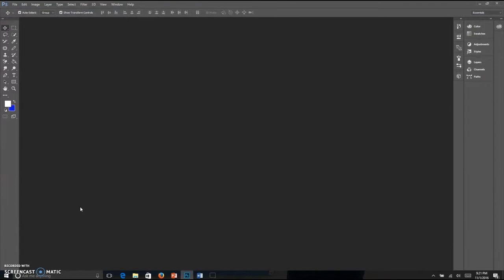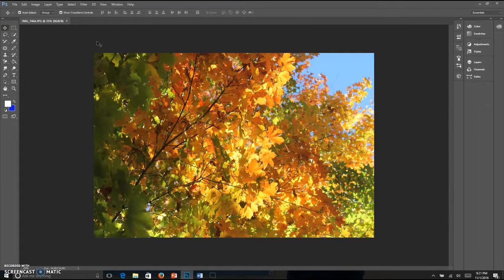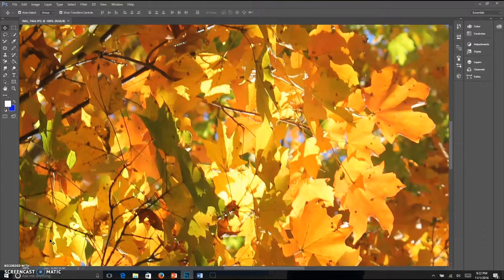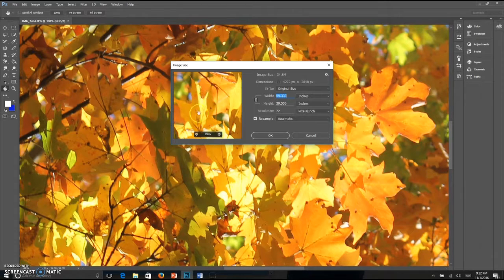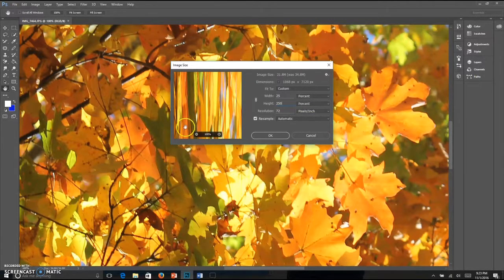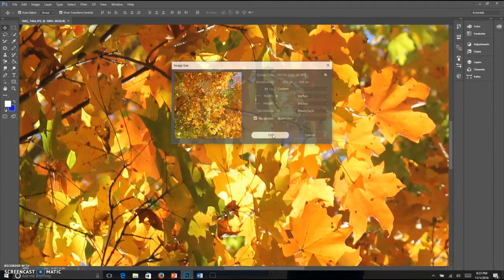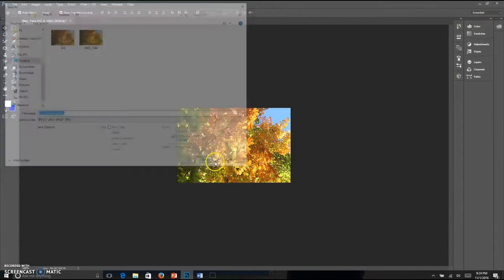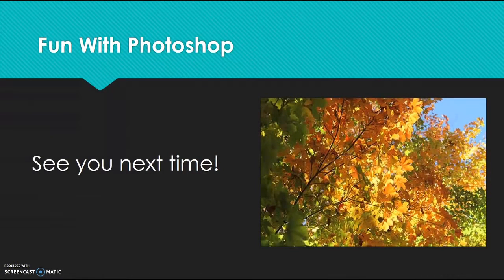LTLE Video Project